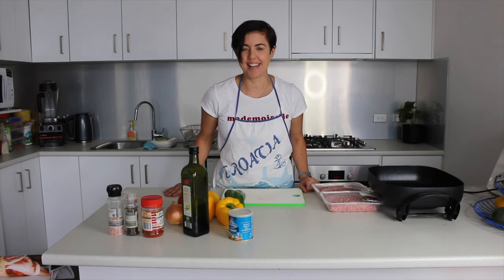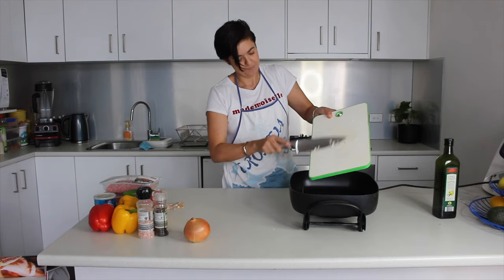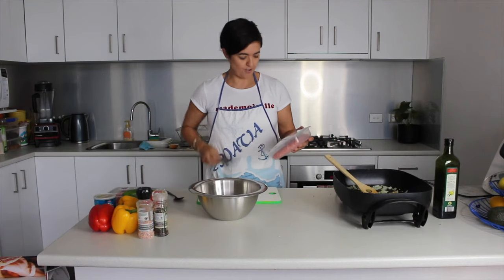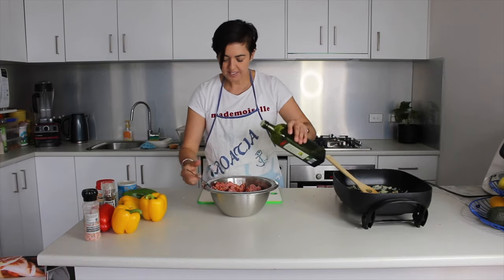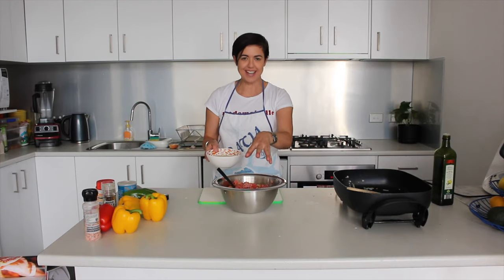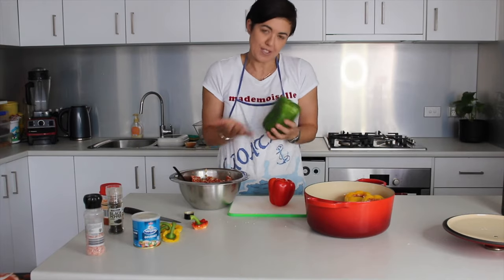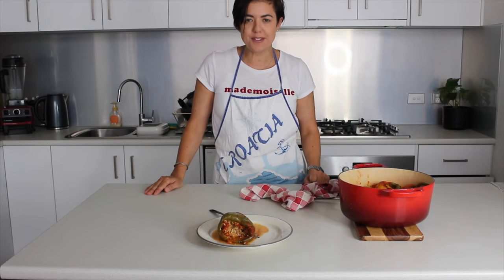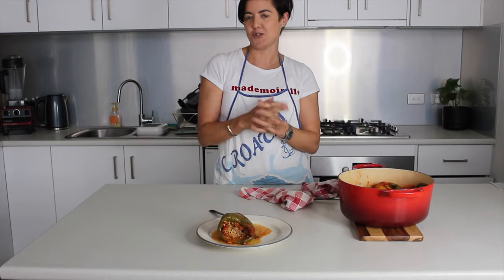Stuffed Peppers - Punjene paprike - Our Aussie Croatian Kitchen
Come and explore the cuisine of Croatia with me. I am learning the basics and following traditions and also adding a little Aussie twist to the classic Stuffed Peppers or Punjene paprika.